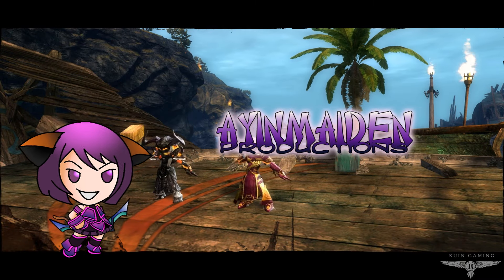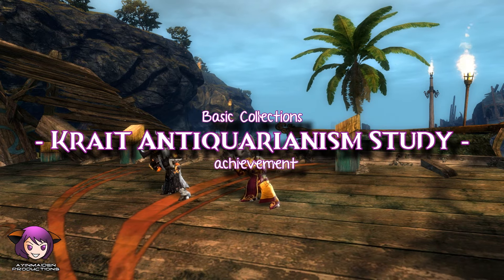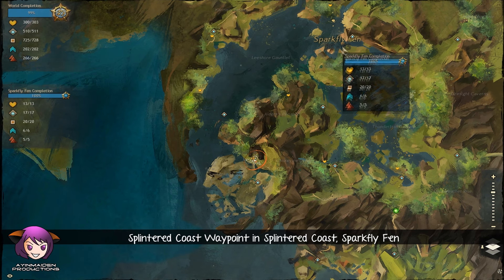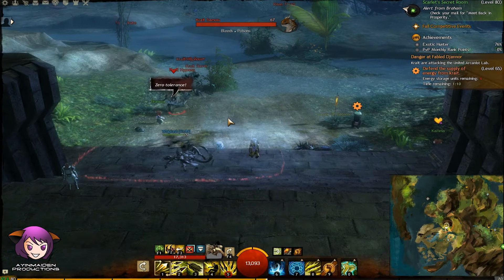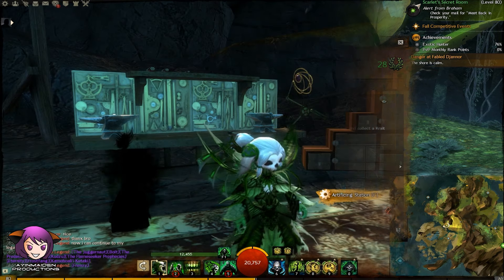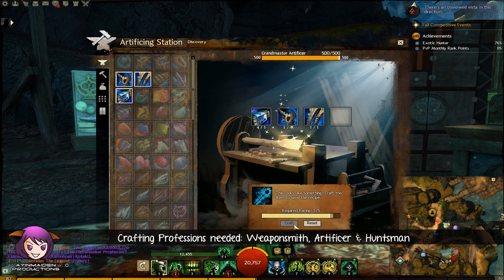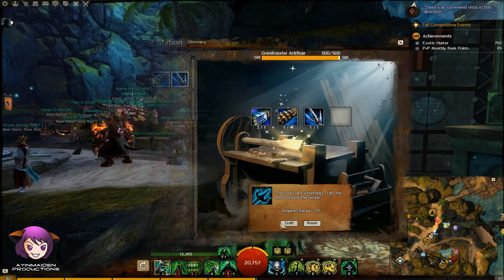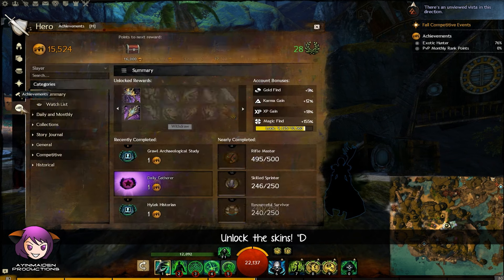Guild Wars 2 - Krait Antiquarianism Study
Achievement under Collections/Basic Collections (hidden)

This is the Krait Antiquarianism Study, Basic Collections achievement. It is one of the hidden achievements that only unlocks after you get a certain item. In this case, you need a Krait Scale to drop for you.
Once it drops, just double click on it and you'll see 19 rare krait weapons that you need to get for this achievement.
You can either simply buy them or you can craft them. If you decide to craft, then you will need to have Weaponsmith, Artificer and Huntsman crafting professions.
After that, simply unlock the skins and the achievement is complete!